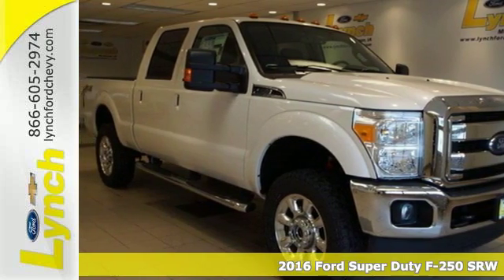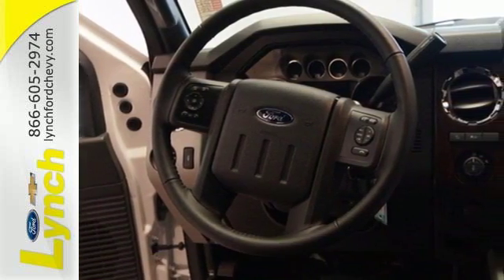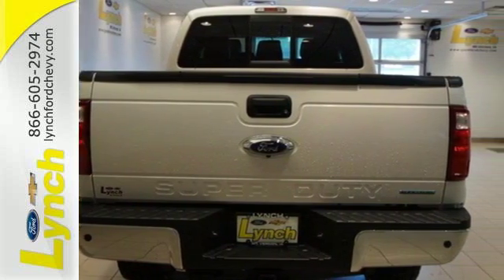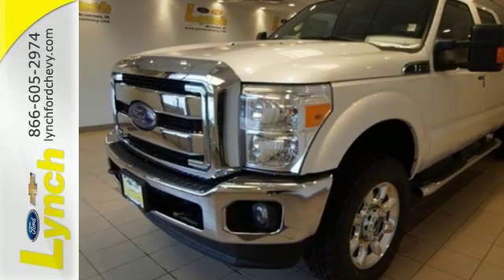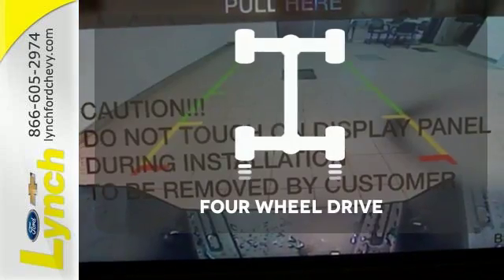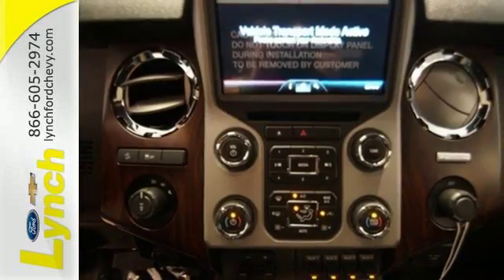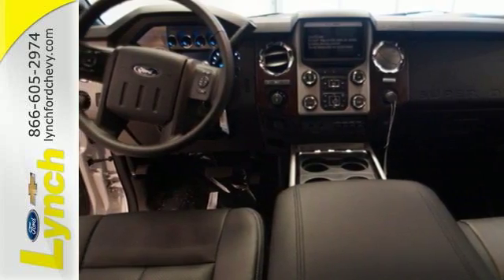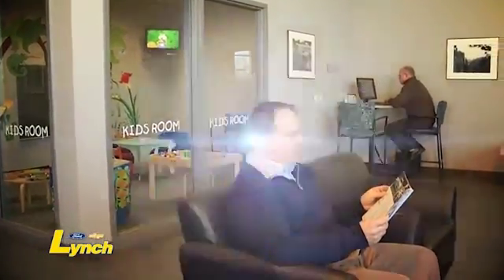New 2016 Ford Super Duty F-250 SRW Mount Vernon IA Cedar Rapids, IA #66619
Year: 2016
Make: Ford
Model: Super Duty F-250 SRW
Trim: Lariat
Engine: 8 Cyl. 6.2 L
Transmission: Automatic
Color: White
Stock #: 66619
VIN: 1FT7W2B69GED10011

At Lynch Ford Chevrolet our basic business philosophy was designed by listening to our customers. We've listened to what you like and dislike about buying or servicing a vehicle. In response you will find a dealership that has salaried salespeople, no back and forth negotiation or "gimmicks", service loaners and a free car wash and vacuum with every service visit. "Come see how we're selling a lot of cars in a very different way."
Address: